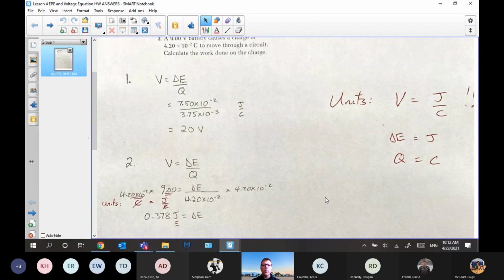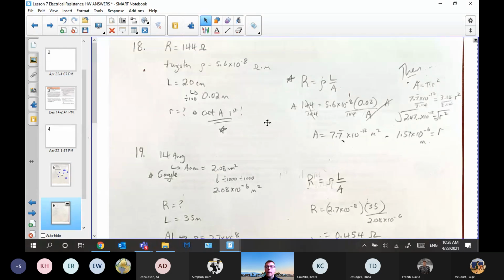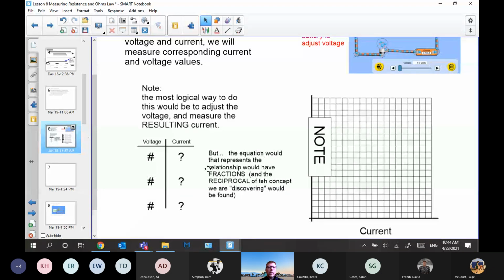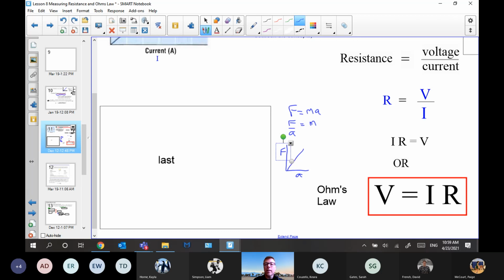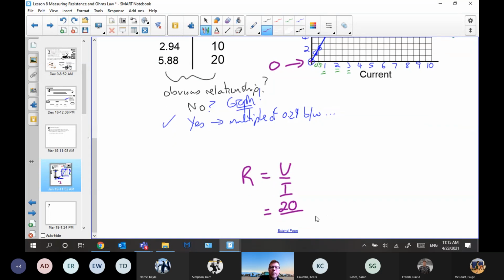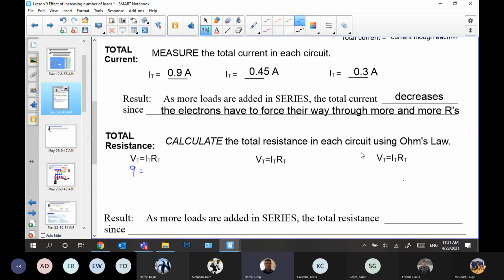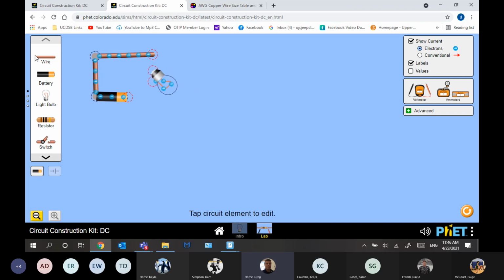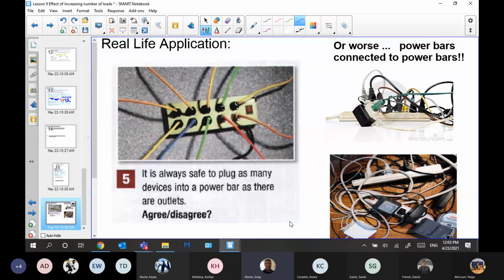3 Lessons 8 and 9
Lesson 8 Measuring Resistance and Ohm’s Law
Lesson 9 Effect of Increasing number of loads